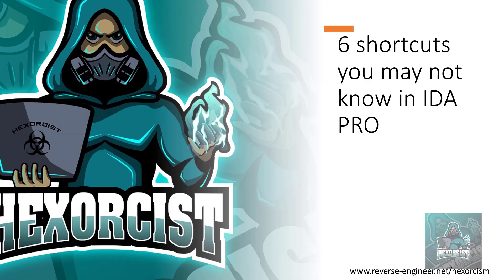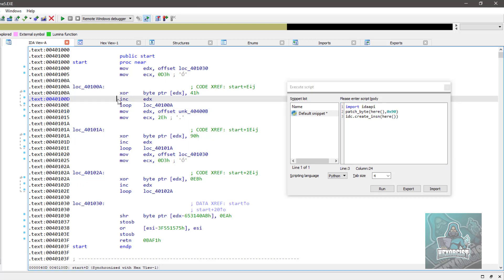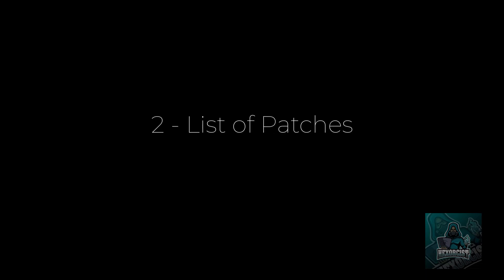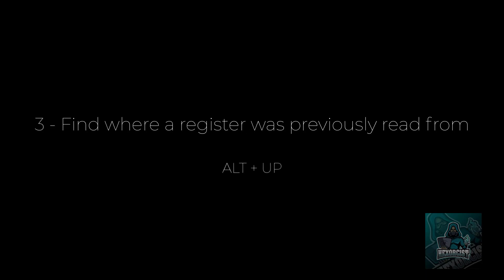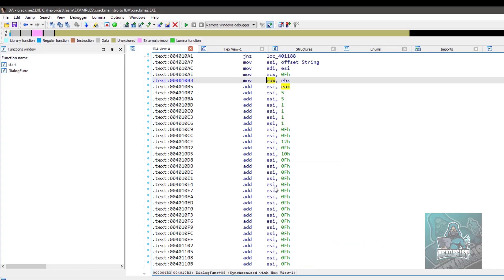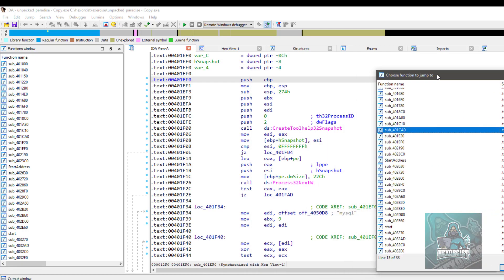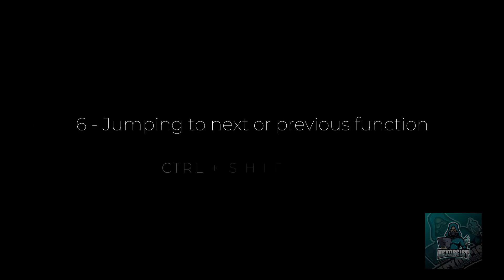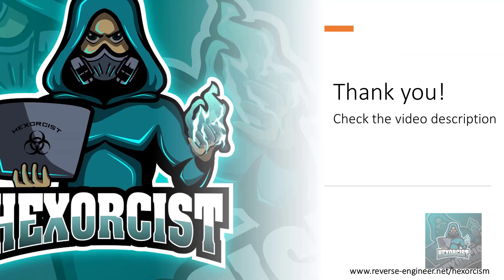Hexorcist - Six Shortcuts You May Not Know in IDA Pro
IDA Pro Tutorial by Hexorcist

Video #1:  Six shortcuts you may not know which can be very useful for Reverse Engineering using IDA PRO.

In this video we will learn some less known shortcuts which can be useful for Reverse Engineering using IDA Pro

0:00 Introduction
0:24 Run Script snippet from anywhere
1:26 List of Patches
2:03 Find where a register was previously read from
2:25 Find where a register was previously written to
2:51 Keep address selector opened
3:58 Jumping to next or previous function